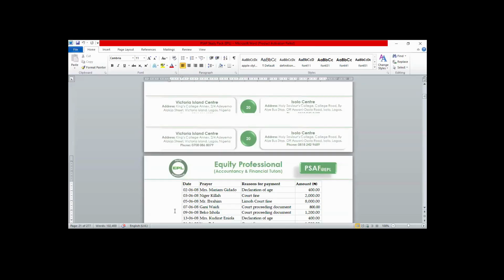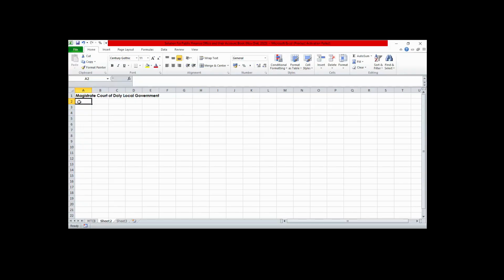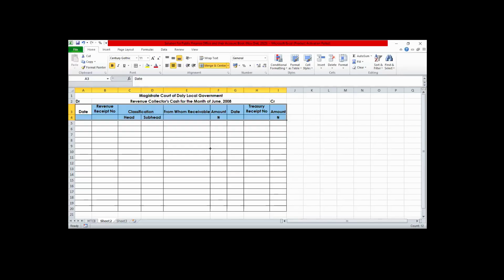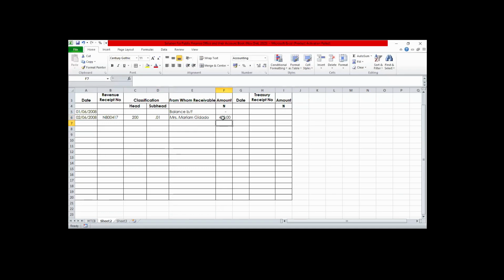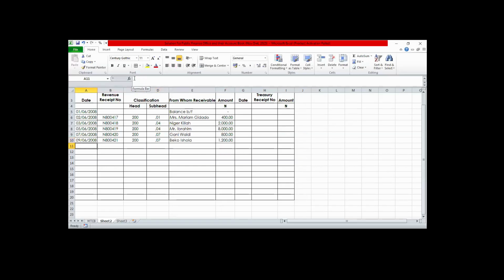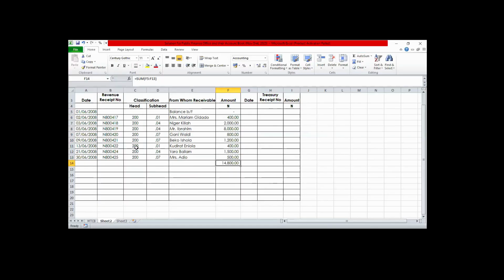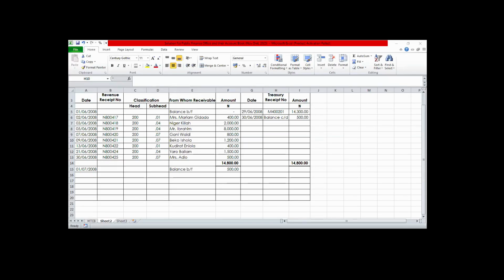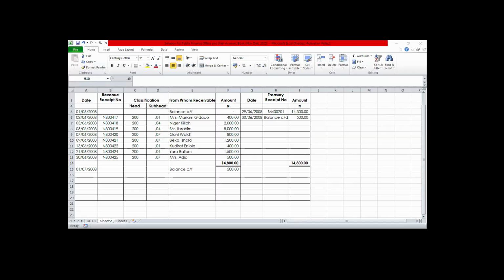PSAF: Class 7 Public Finance Officers Part 3